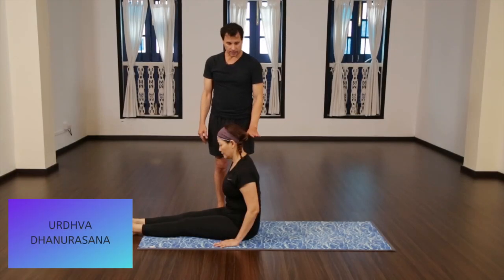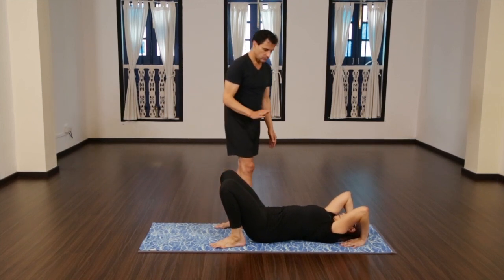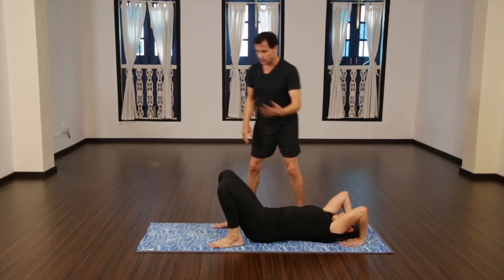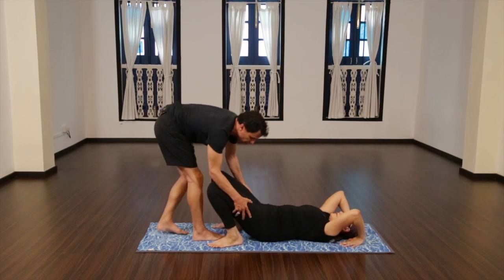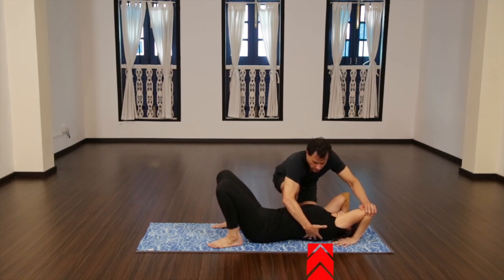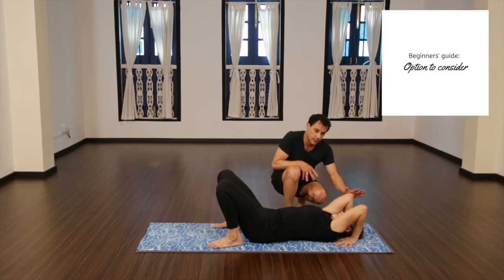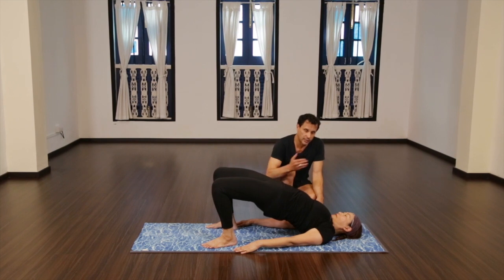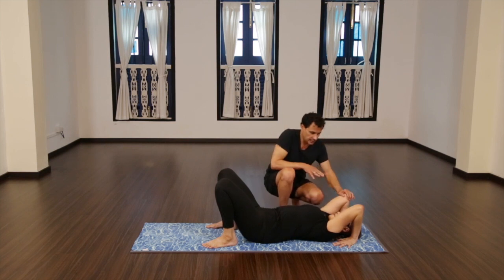Tutorial: Backbending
James goes through some of the myths of Backbends.
Backbending = Lift & Arch, Lift, Lift, Lift.